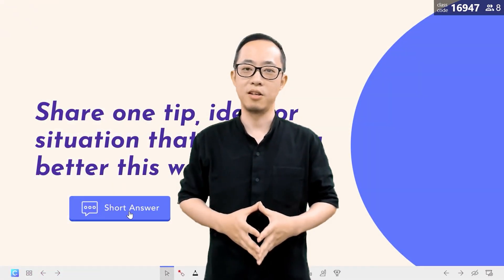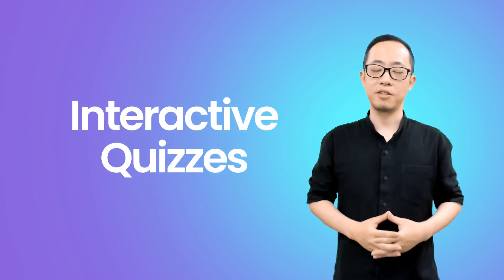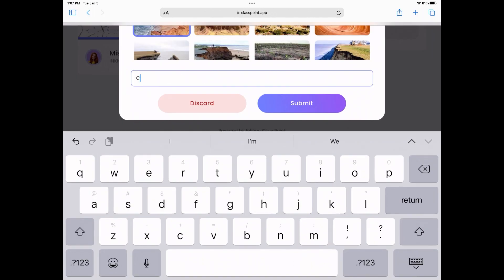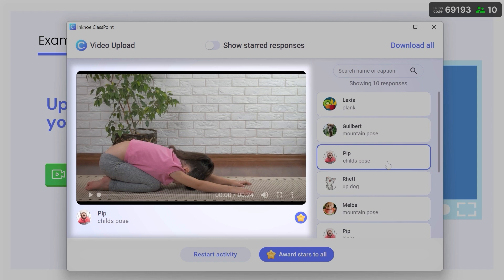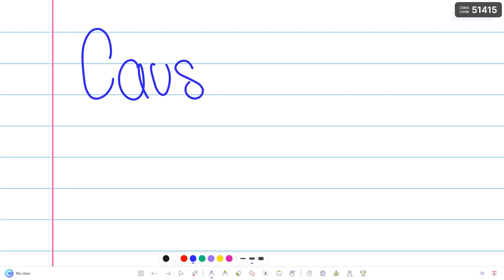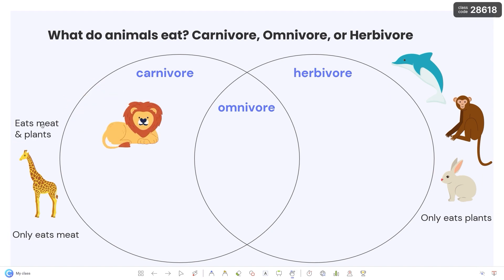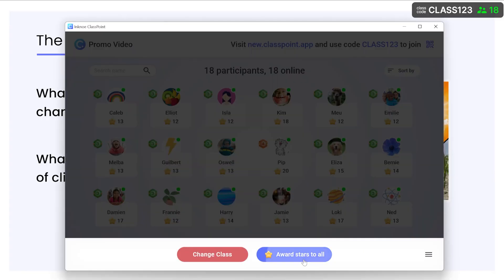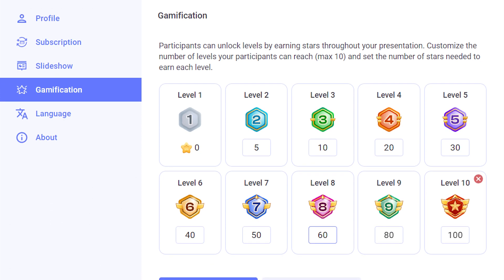Welcome to ClassPoint by Dr. John Yan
Hear from Dr. John Yan, CEO of Inknoe, sharing the new updates in ClassPoint.